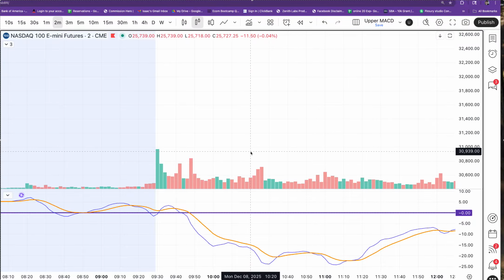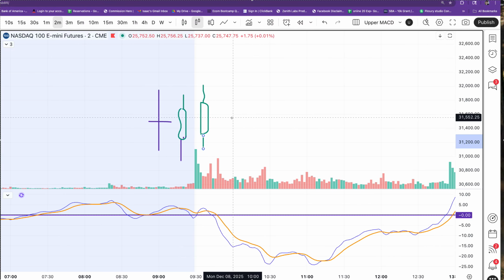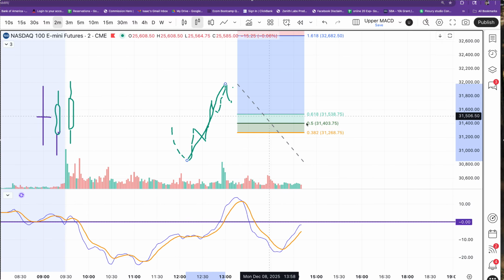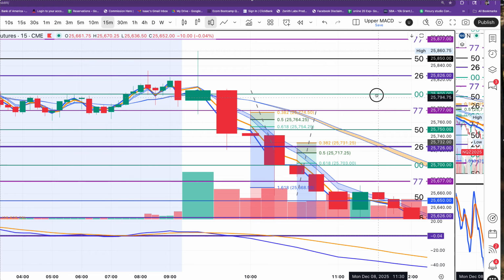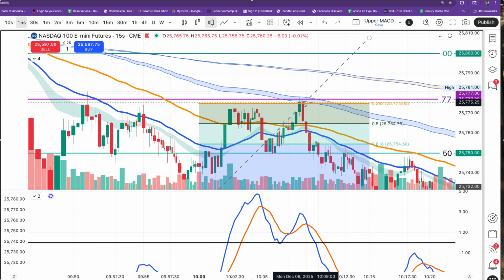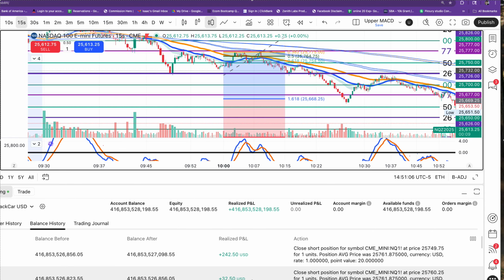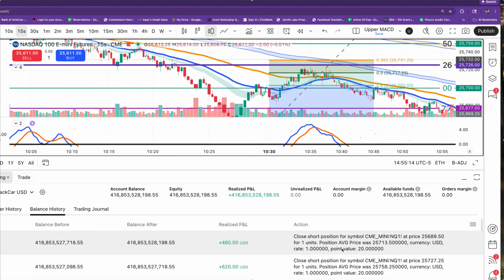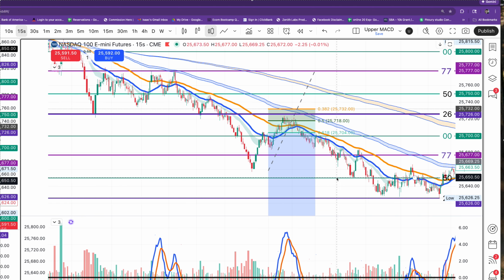The 15-Minute Setup: How to Determine Bias & Trade Levels on the NQ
Unlock the power of the New York Open on the Nasdaq 100 (NQ).

In this video, I break down a powerful strategy that uses the first few 15-minute candles of the New York session to establish a clear directional bias for the day. If you struggle with knowing whether to go long or short right out of the gate, this method will give you the clarity you need.

We move beyond just guessing direction—I will show you exactly how to identify key price levels to trade from and how to combine price action with specific indicator signals to time your execution perfectly.

In this video, we cover:

The 15-Minute Rule: How to read the opening candles of the NY session to determine the likely trend.

Key Levels: How to map out high-probability support and resistance zones on the NQ.

Sniper Entries: The precise combination of price action and indicators to trigger a trade with minimal drawdown.

Risk Management: How to manage your position once you are in the trade.

Whether you are a scalper or an intraday trader, this approach helps simplify the volatility of the market open into a repeatable process.

📩 Get in Touch: Have questions about the strategy or want to discuss charts?